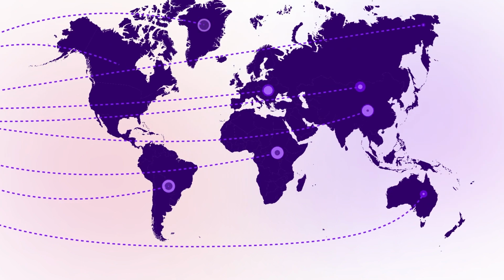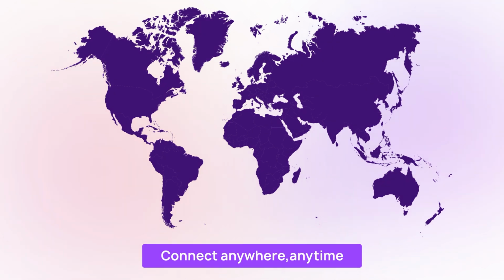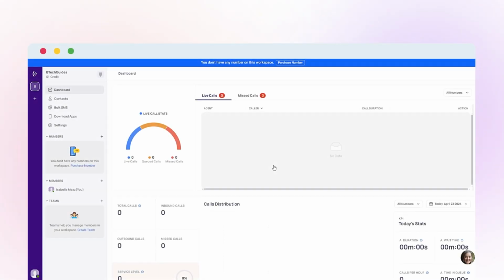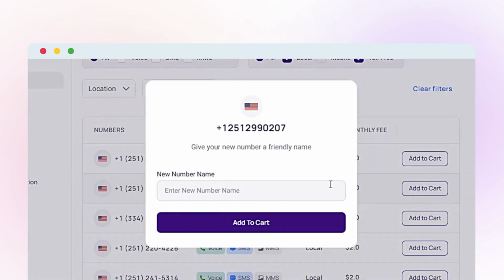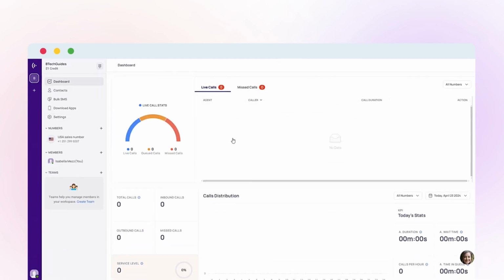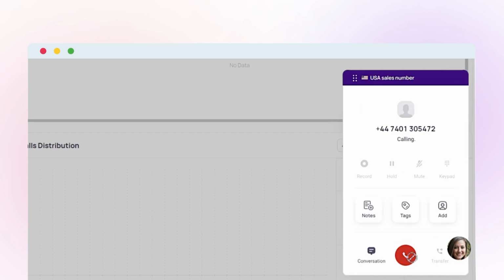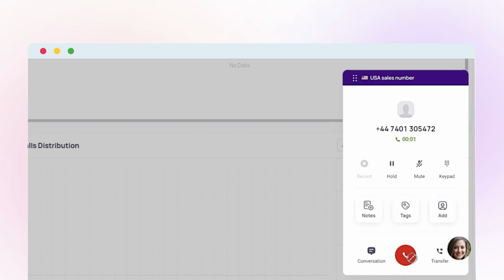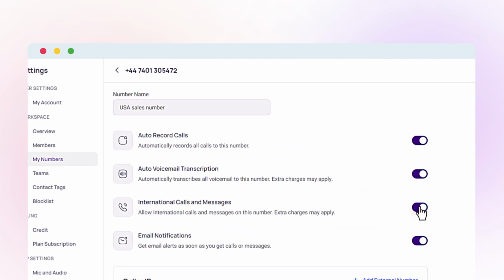How To Make Cheap International Calls From Anywhere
Tired of expensive international phone bills? KrispCall can help! This video is your one-stop guide to making affordable international calls using KrispCall's VoIP service.
Follow along and learn how to make cheap, high-quality international calls using KrispCall today!

𝐈𝐧 𝐭𝐡𝐢𝐬 𝐯𝐢𝐝𝐞𝐨, 𝐰𝐞'𝐥𝐥 𝐜𝐨𝐯𝐞𝐫:

0:00 - Intro
0:38 - Signup/Login to KrispCall Account
0:57 - A step-by-step guide on dialing international number with KrispCall
1:41 - Telephony Features in KrispCall